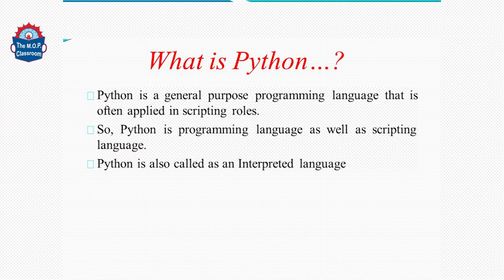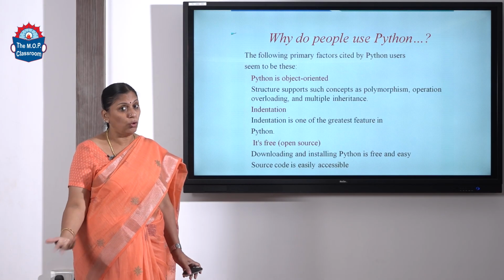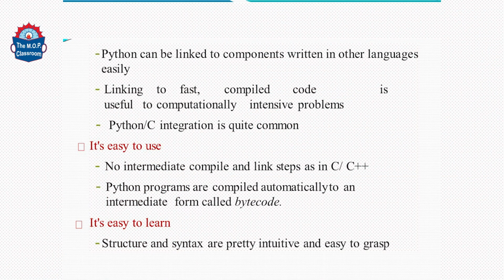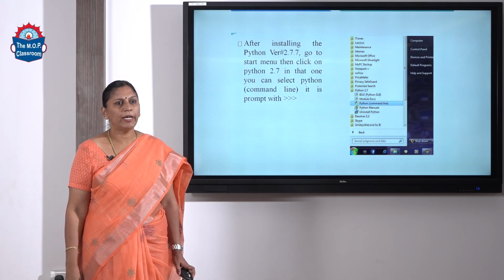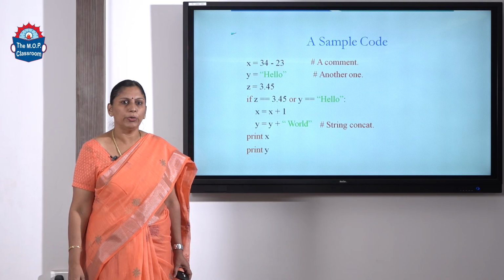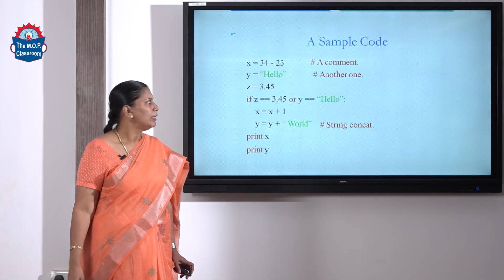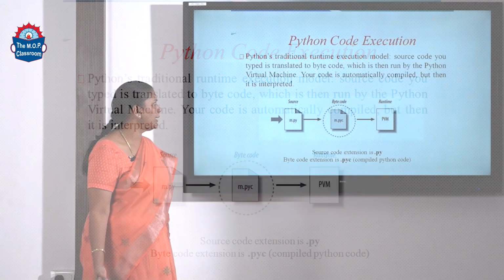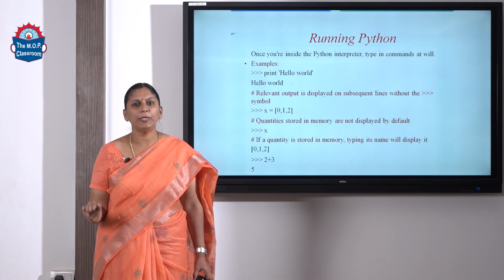Introduction to Python - Dr R. Anusha